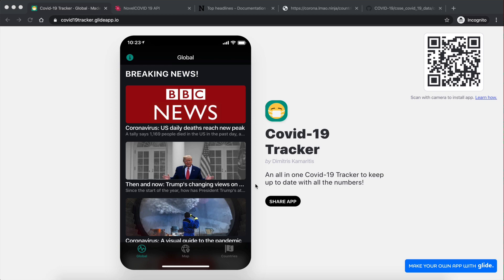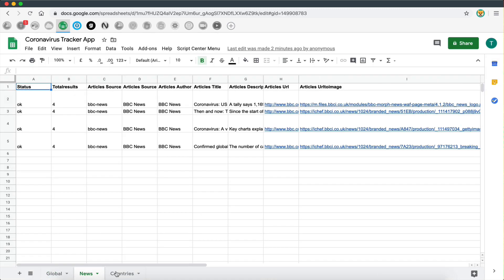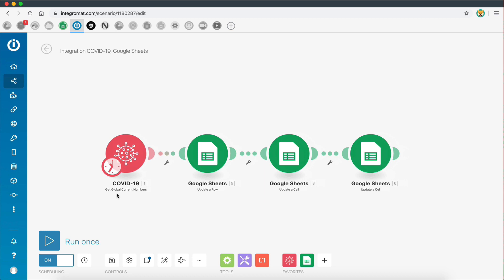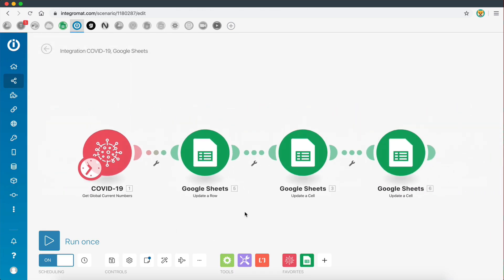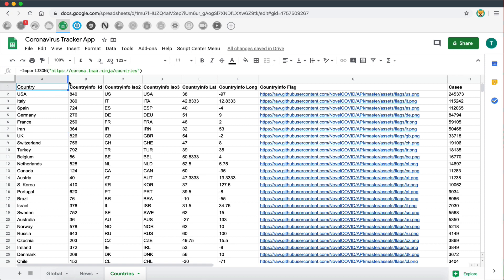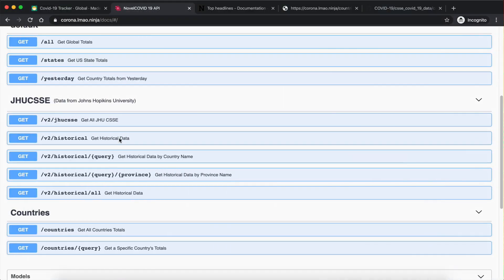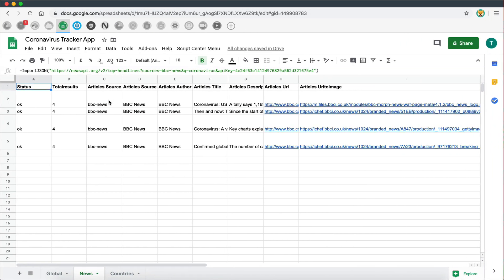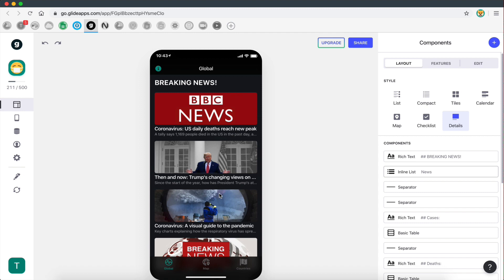I built a Covid-19 Tracker app! With NO CODE!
To add this to your google sheet you need to create a new app-script inside google sheets and paste all the code from the repository. You should be able to then call the function inside the spreadsheet and extract some data from an API you provide.